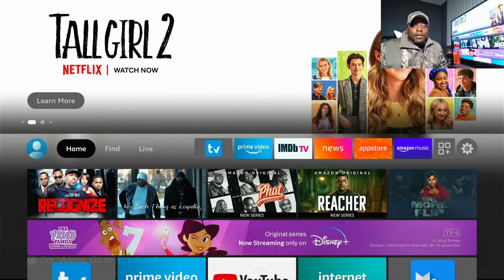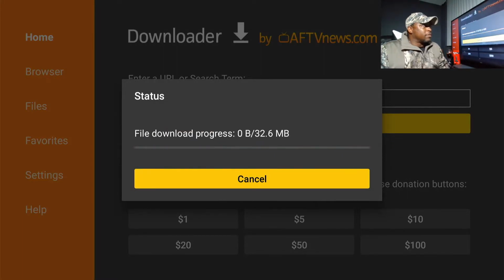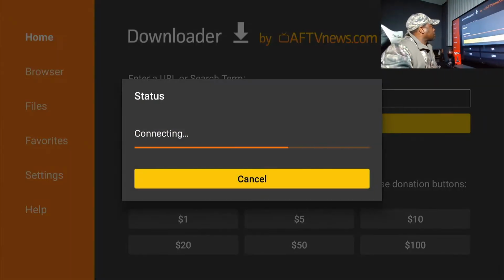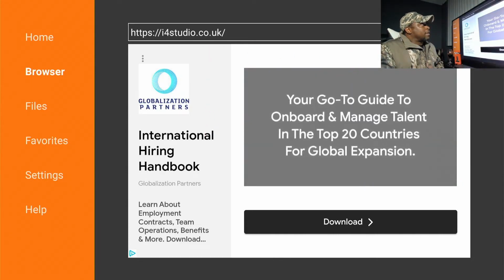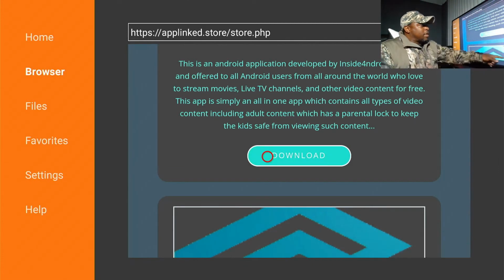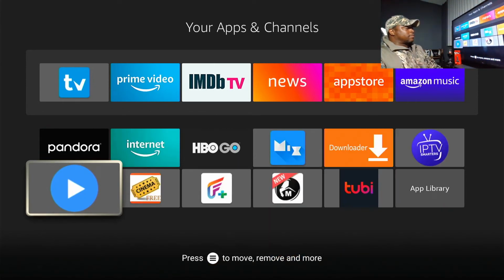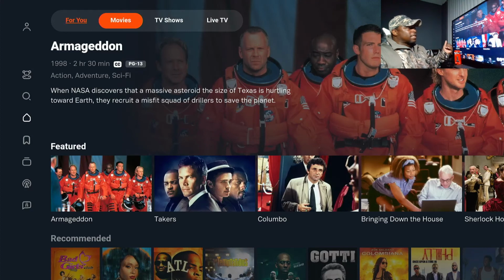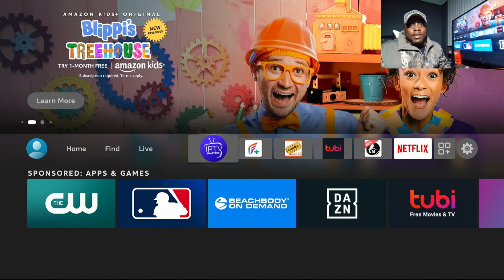2022 The Easy Way To Fully Program Your Firestick...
Even A Five Year Old Can Follow This...LOL